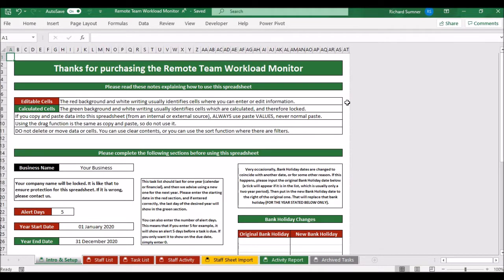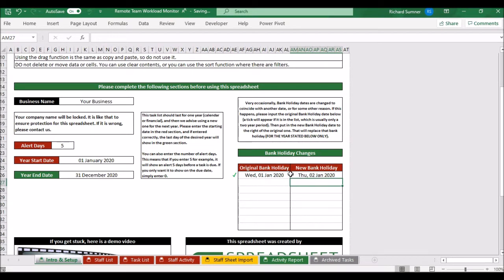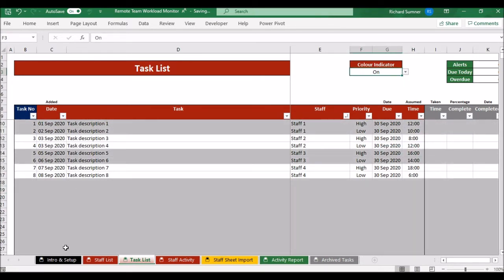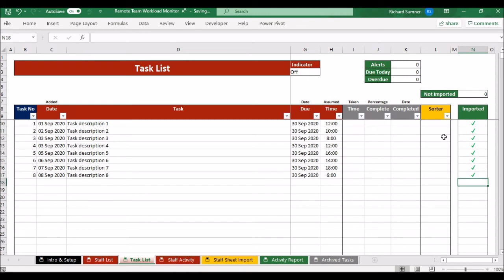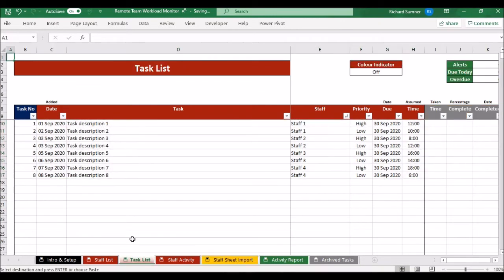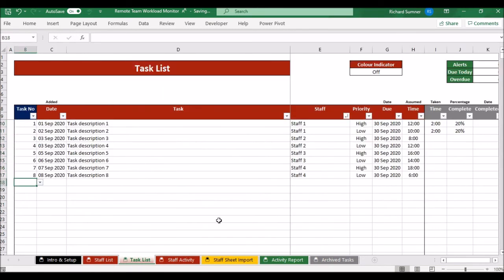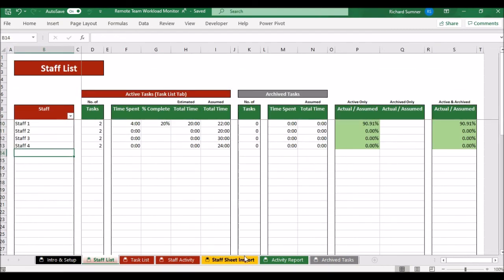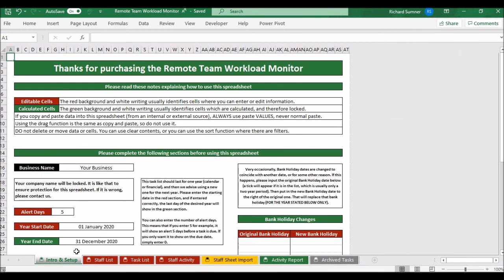Remote Team Workload Monitor Demo Video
This spreadsheet helps you to monitor the tasks of remote staff, by setting up a default task list, distributing the tasks accordingly, and then comparing the task list upon return. This not only shows you how each task is progressing, but also shows how much time each staff has worked, and how much work they have achieved in the time spent.